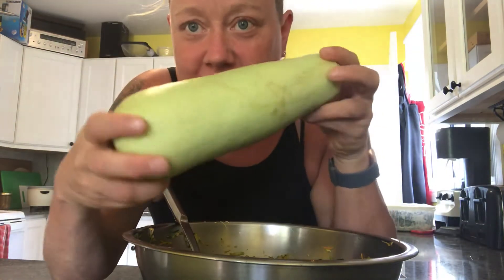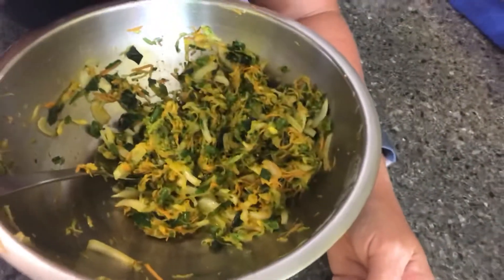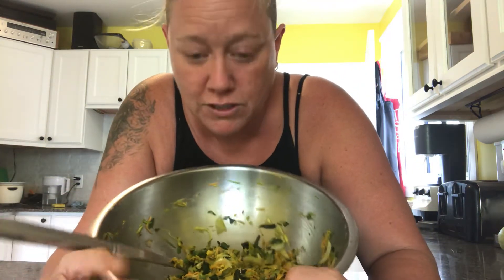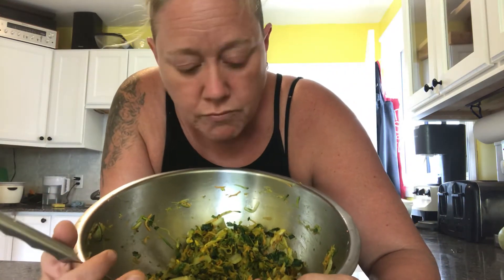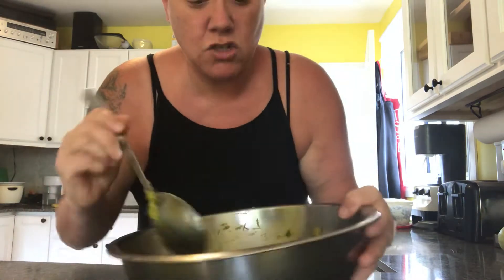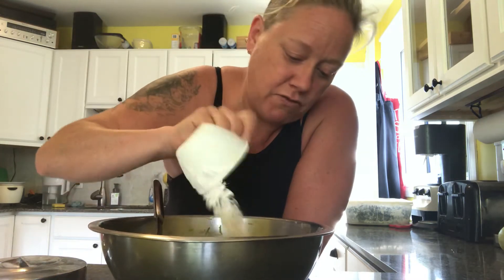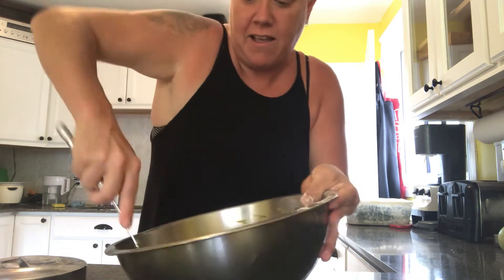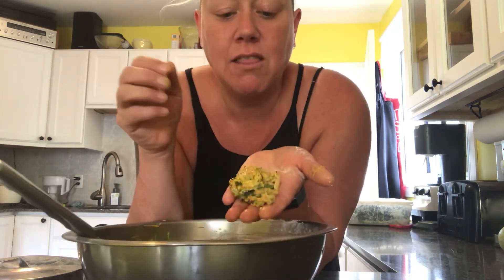Vegetable pakora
Clean out your crisper or use that giant zucchini to make pakora fritters